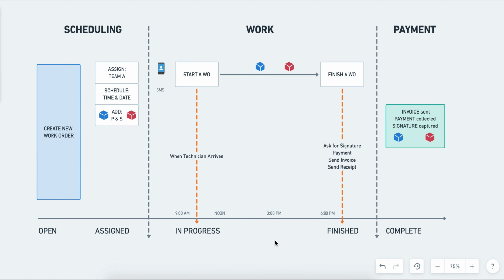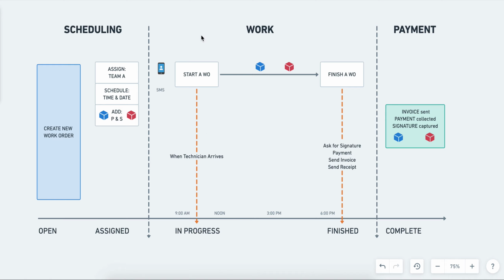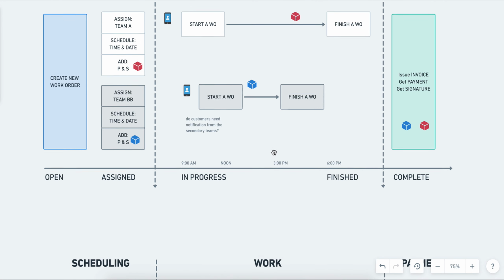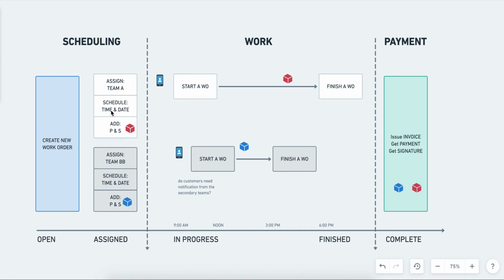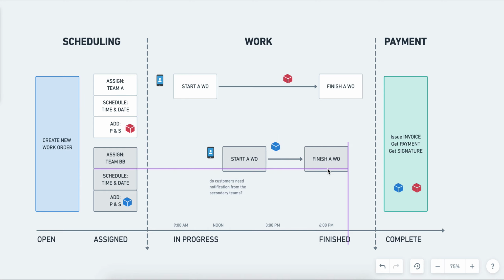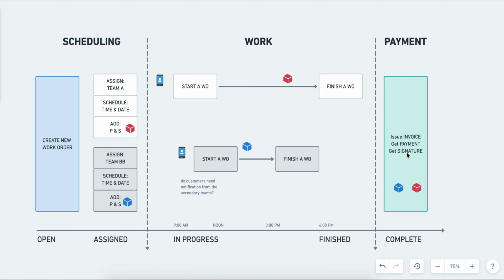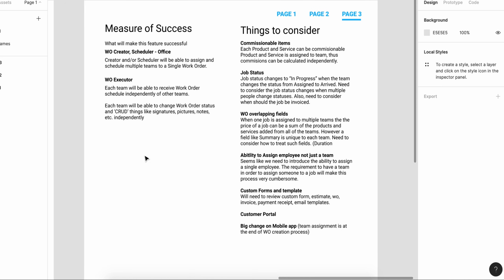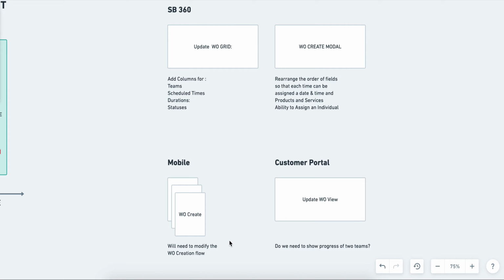Multiple Teams on a Single Work Order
Quick outline of how we understand the need.